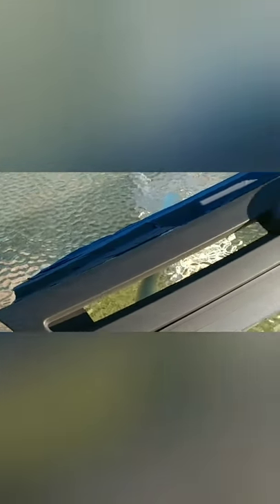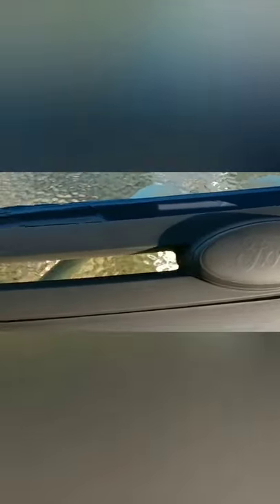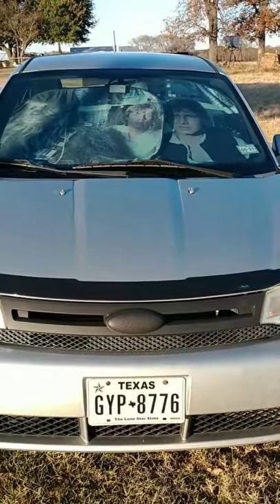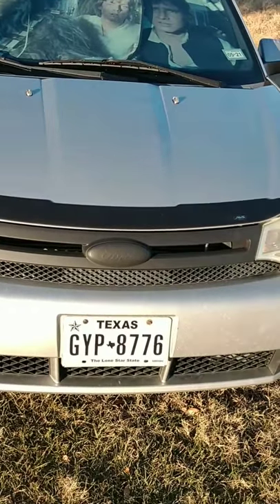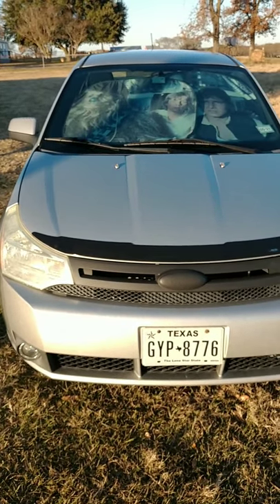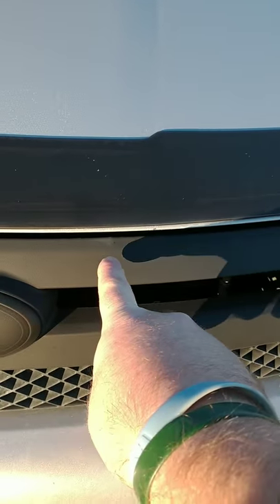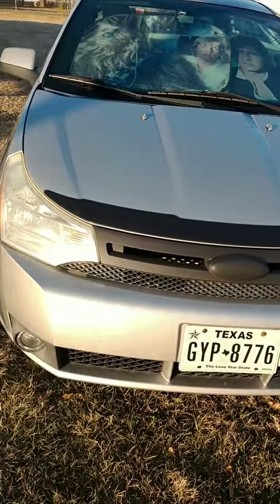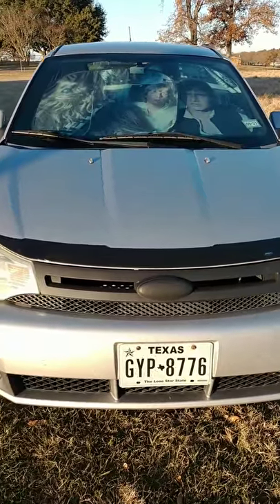PROJECT FOCUS- Blacked out factory chrome grill on my 2009 Ford Focus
This time I blacked out chrome grill with peel coat on my 2009 Ford Focus.